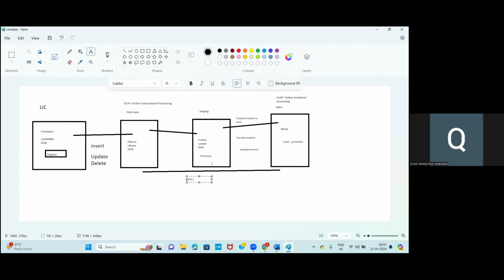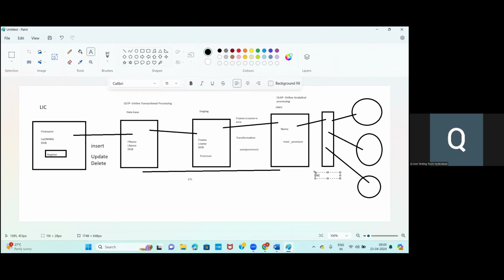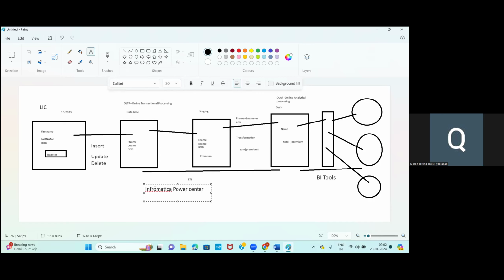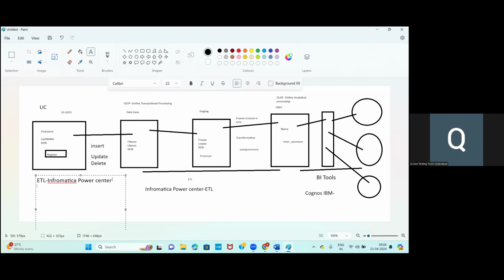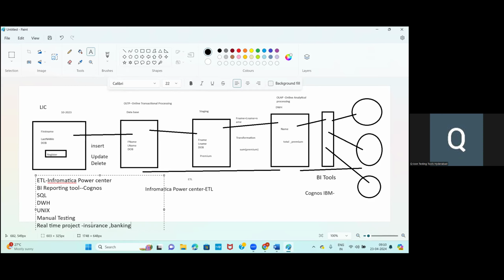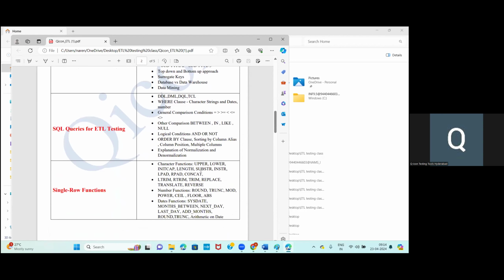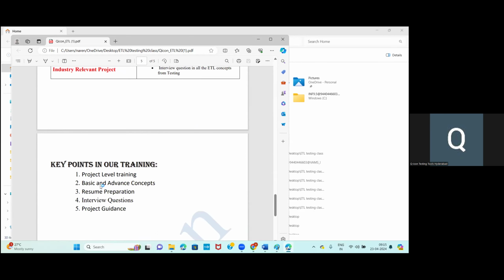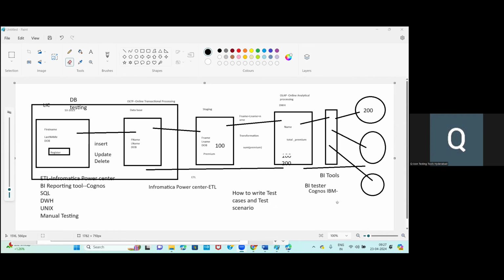ETL Demo (23.04.2024)